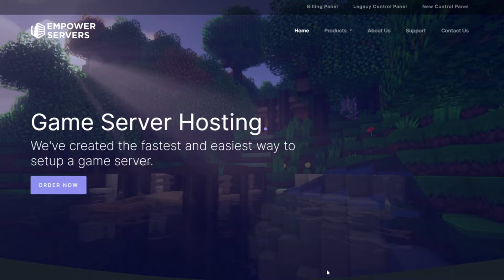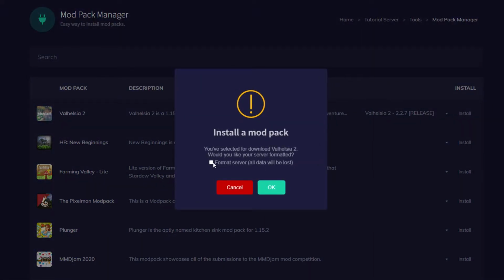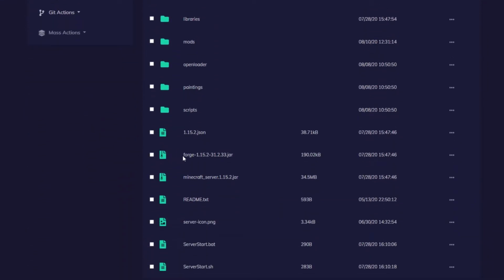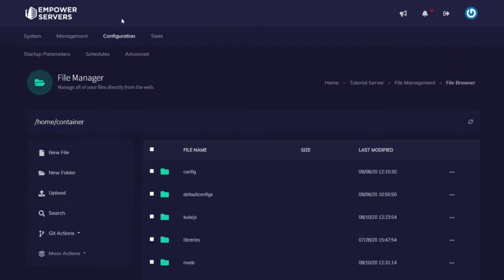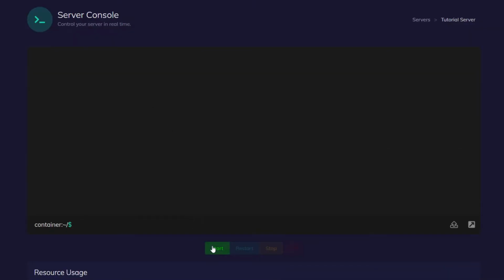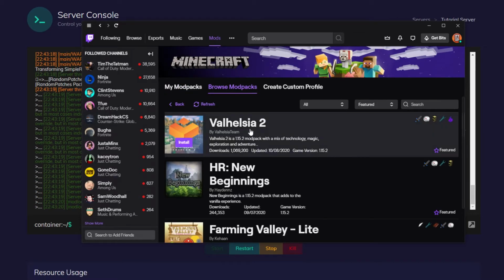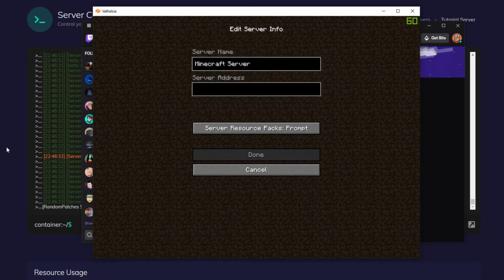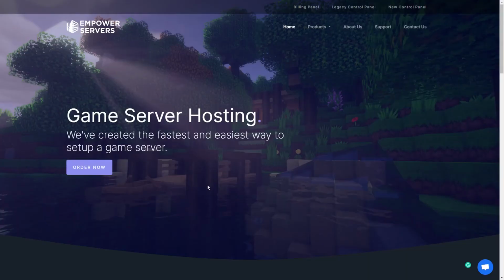How to Install A Modpack On A Minecraft Server | Empower Servers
In this video, we show you how to install a modpack using the midpack manager on EmpowerServers.com.